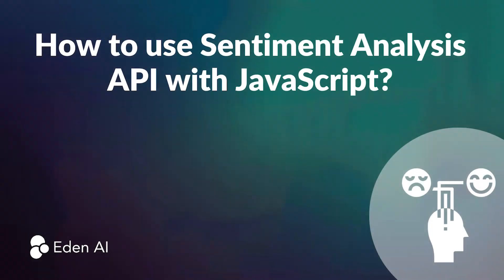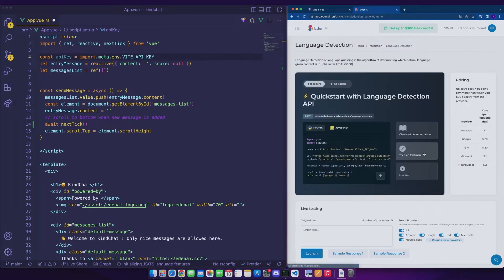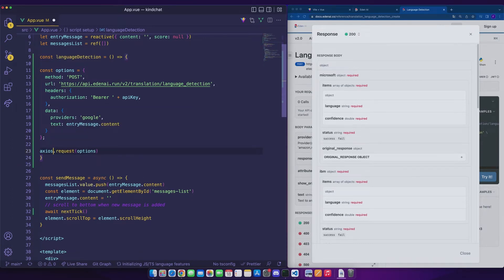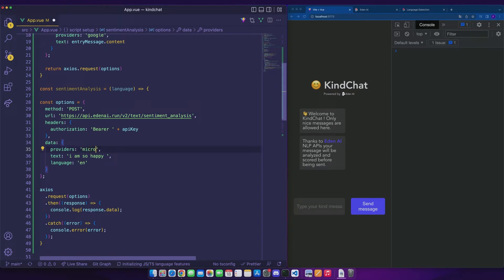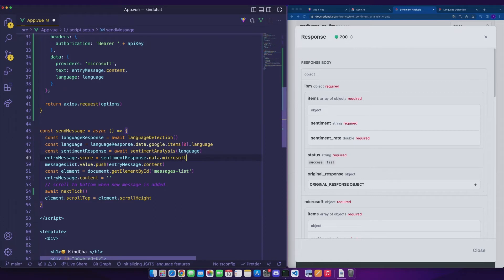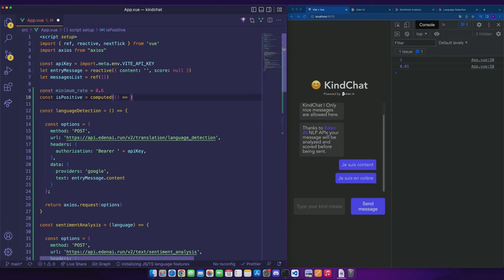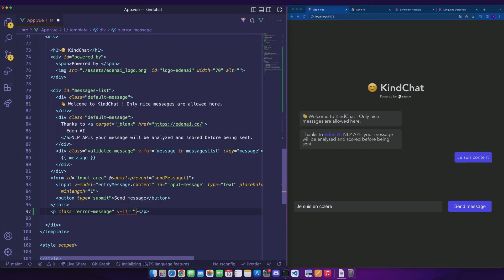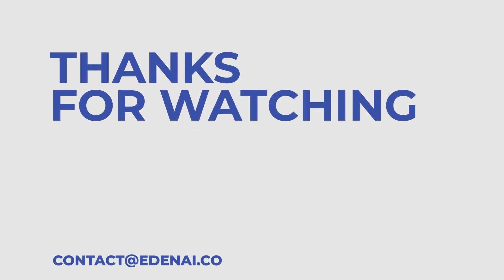How to use Sentiment Analysis API with JavaScript | Eden AI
Learn everything there is to know to get started with Sentiment Analysis and Language Detection using JavaScript ! Our frontend developer François you'll also help you put into practice a tiny project: a chat in which only positive messages are accepted.

Eden AI simplifies the use and integration of AI technologies by providing a unique API connected to the best AI providers, combined with a powerful management platform